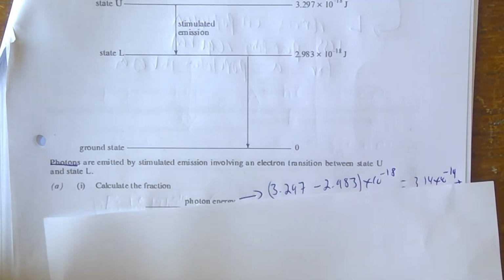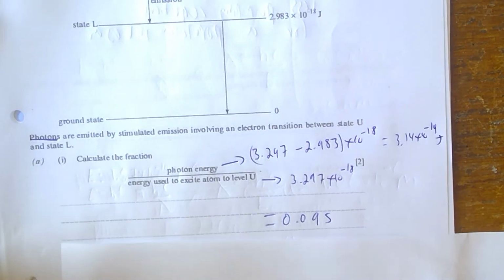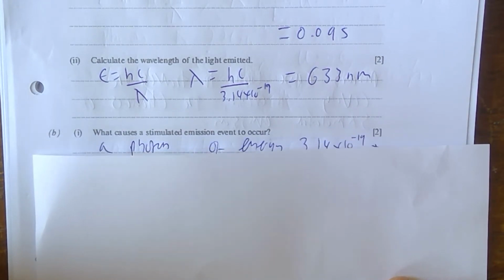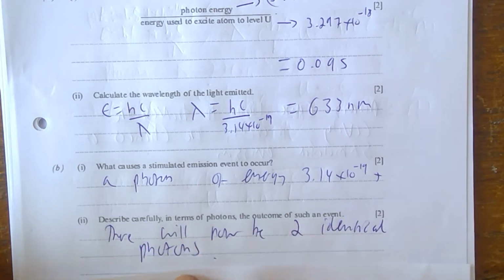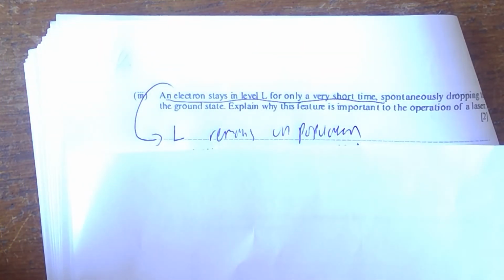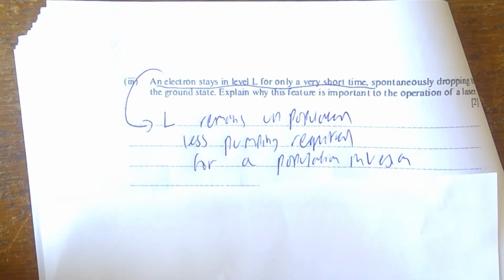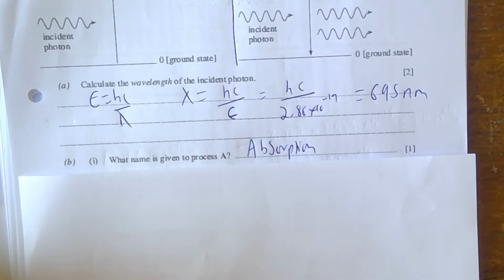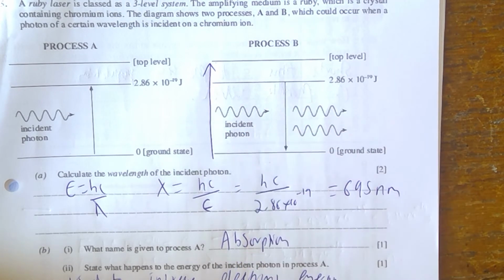Lasers questions pt2